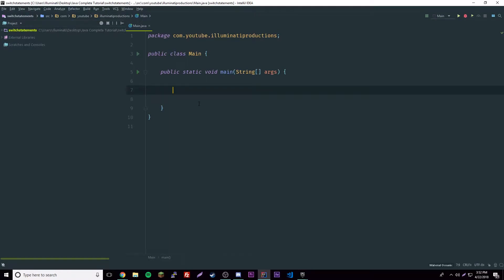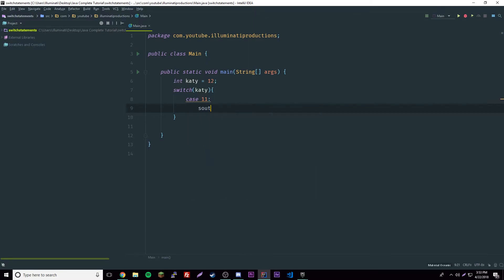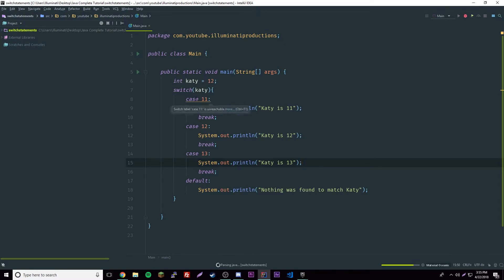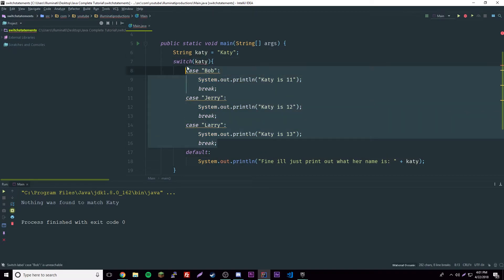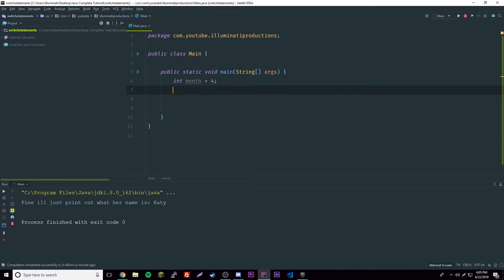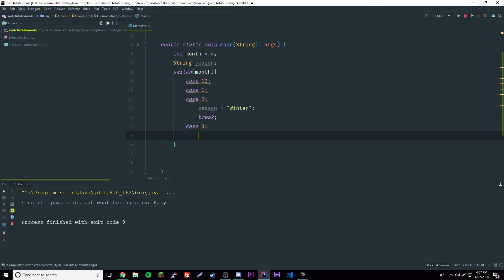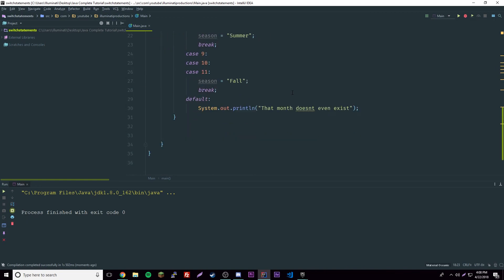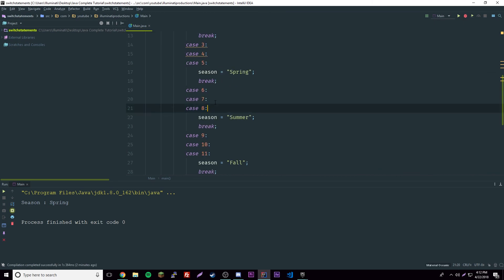Java Complete Tutorial Ep. 11 - Switch Statements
In this episode of the Java tutorial series, I show you how to make switch statements in Java.